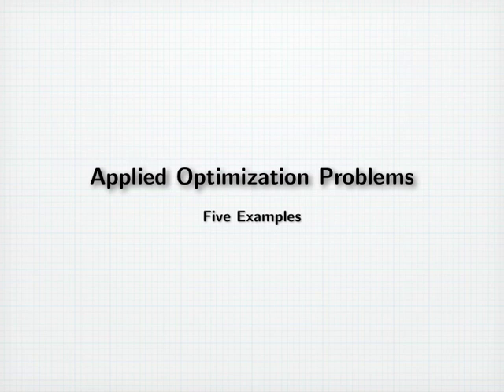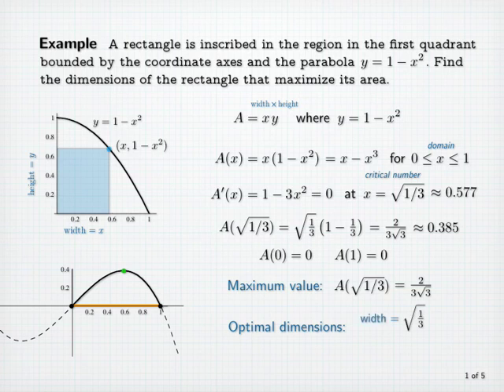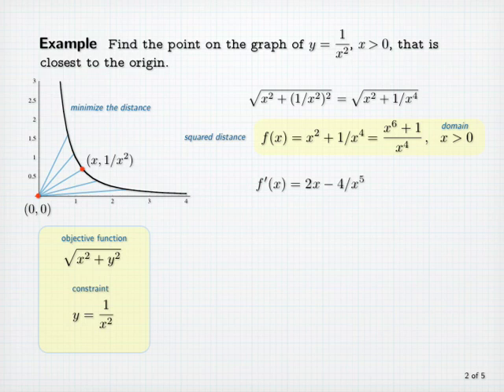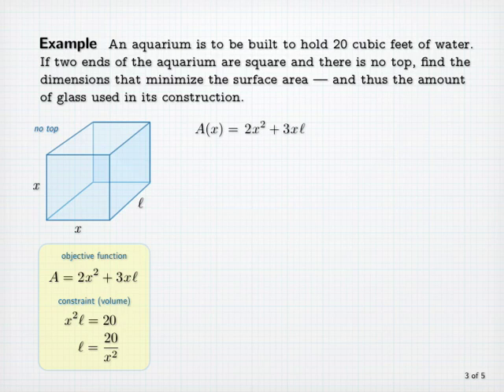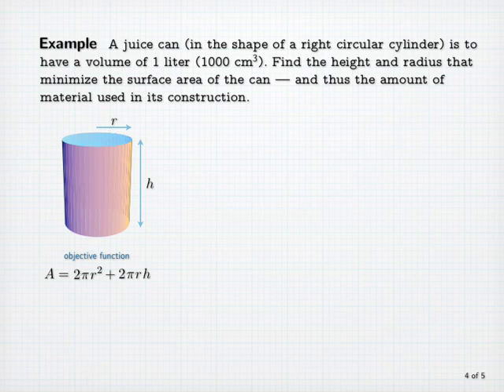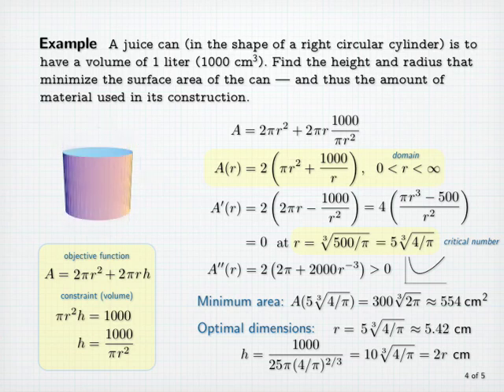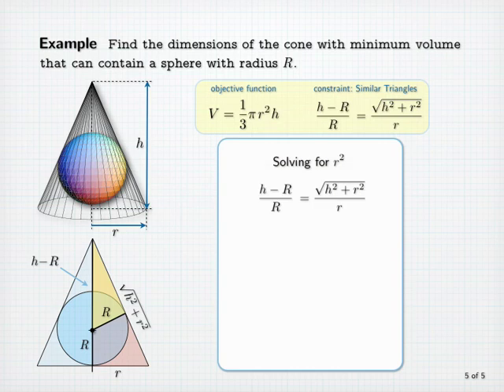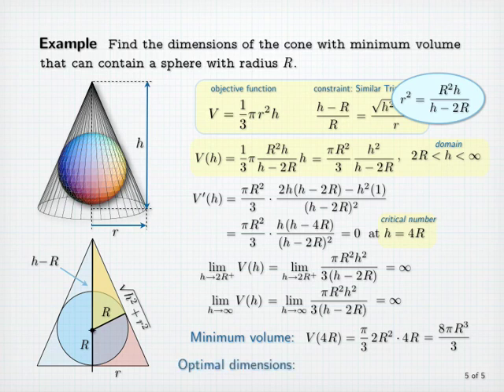19 maxmin H264